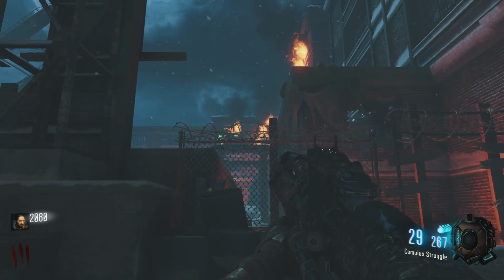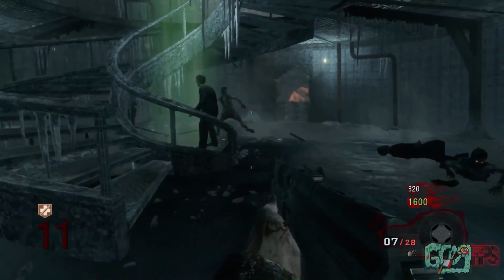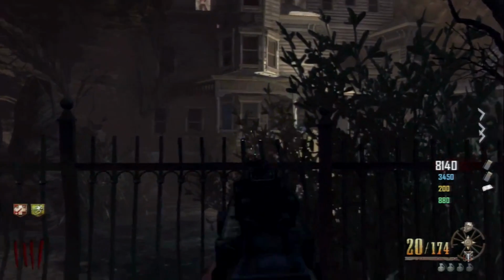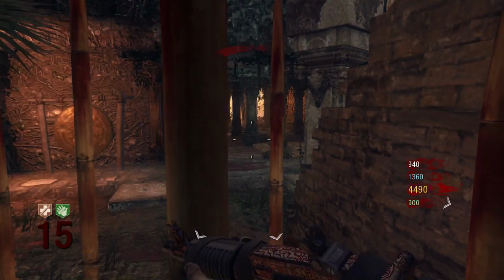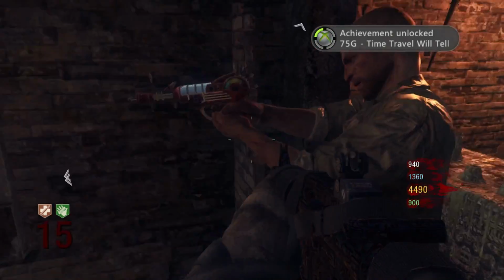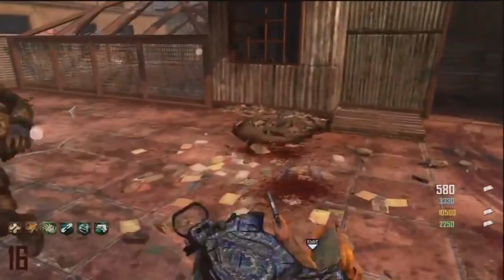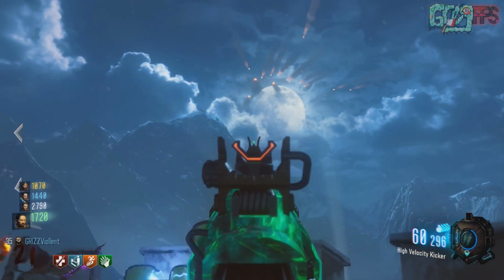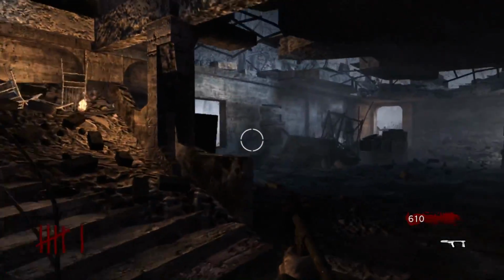Top 10 Easter Eggs in Call of Duty Zombies! - Call of Duty WaW-BO3 ZOmbies Easter Eggs!